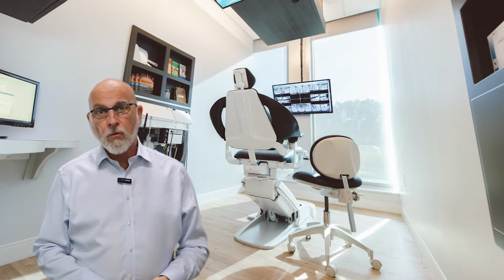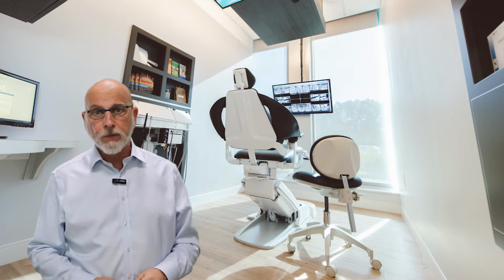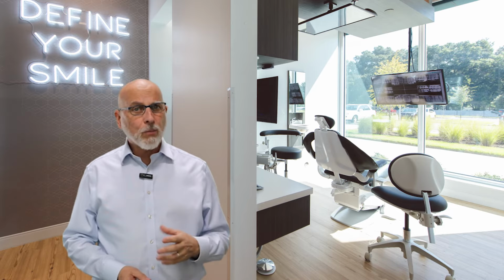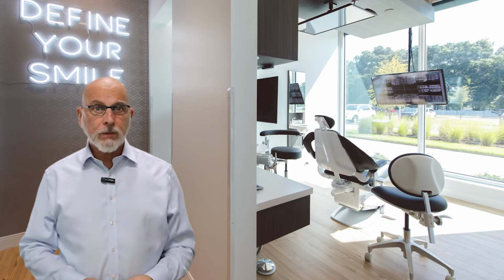Top Visual Tips For Patient-Friendly, Cost-Effective Dental Ops - Psychology of Space in Dentistry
I’m sure that most of us have seen the selective attention video of counting basketball passes and the gorilla. If you haven’t, why don’t you try it on your team at the dental office:

It’s a great way to explain that what we see and what we think we see are very different! Our brains constantly shorthand data. So, what does this have to do with your dental office? A lot actually!

To design a great dental office, you need to understand how people perceive space. What makes things look and feel bigger than they are and what makes them appear smaller. It’s a science, and there are a few important principles that define how humans visually process space.

First, when we enter a room, we don’t have a laser transit in our brain. We can’t actually measure a space. But we perceive the size of a room by the amount of open floor space that we can see.  So, the busier crap and cabinets and furniture that take up floor space - the smaller we think the room is. That’s why a wider room with side cabinets feels much smaller than a narrow room without.

Second, the depth of a room is largely determined by the brightness of the far wall. Brightness makes it appear closer. That could be manipulated in a couple of ways. For example, from the patient’s perspective you don’t generally want them to have the room feel endless. As a patient, you are going to be lying flat and vulnerable. A certain amount of enclosure is actually good. However, if you were trying to make an interior treatment room with no windows feel appealing (so in this case larger) you want to brighten up that wall with lighting, artwork or perhaps a very large monitor.

The third factor is this. If an area feels cramped, you can make it appear longer if you can intentionally and progressively reduce the size of artwork, displays, or furniture as you move further away. This will greatly enhance the sense of length.

A more common problem in the dental practice is long narrow hallways. We work really hard to minimize these by design. But we are also lucky enough to design some really big practices! So the tools to make larger hallways appear shorter are very helpful. One principle is to try to not enter the hall on its end. Reroute the crossover hallways into a more central starting position so that you wind up with what feels like shorter hallways.

Using this visual shortening technique is more challenging if you are putting your office in a strip mall. Here you will use a combination of increasing brightness and a focal point terminal display to shorten the perceived length.  You can use these perceptual tricks to shorten the perceived length by about 25%. That’s often enough to make the office feel less clinical.

The last very important principle that allows a great opportunity for creating an emotionally successful treatment room design relates to the sequence of how we (as the patient) read a treatment room visually. If you understand the principles of productivity, you know that we need a more compact space to work efficiently on the smaller space of the mouth but that you also need to have plenty of space for supplies - at your fingertips. Yet you still need to have the room feel spacious!

When we enter a new room, our eyes move in this pattern in 1/ 10th of a second! This is how we can slip that gorilla into the that video or how our magician has you overlook something obvious in their trick. You see, the field of view that we take in during that initial scan is only 30° to the left and then very well defined after that. So, by consolidating and pushing any scary, busy or objectionable stuff out of that range of view we have bypassed your patients fear circuitry. If, in addition, you can push the dental light up and out of view (you do this with a track) and have an attractive end wall to catch the patient’s focal interest you will have bypassed the fight or flight mechanism! This sets the stage for case acceptance. This sets the stage for a relaxed patient in treatment. This sets the stage for in-room consultation.

So, before you commit to the details of office design consider psychological safety and Spaciousness. You’ll be glad you did and at least you’ll be clear about the trade-offs that you’re making with whatever you decide to set up.